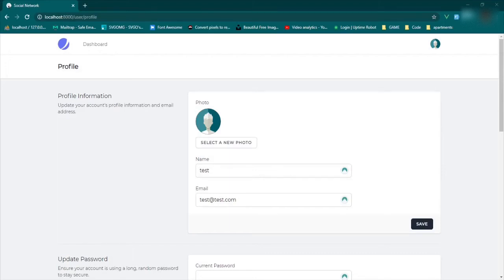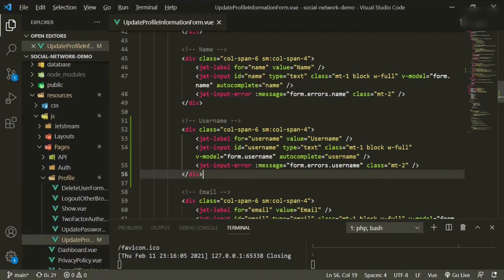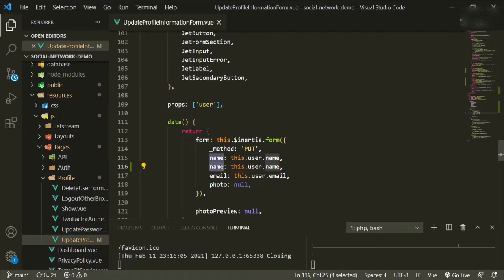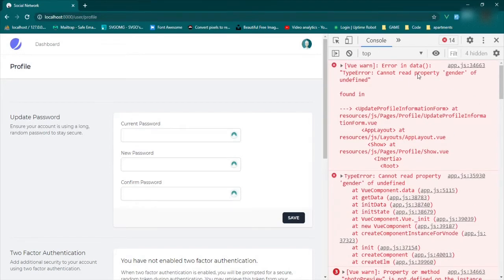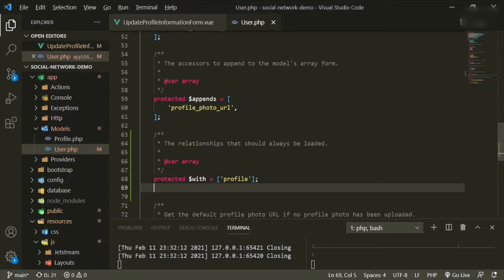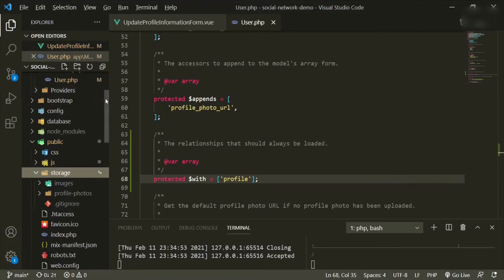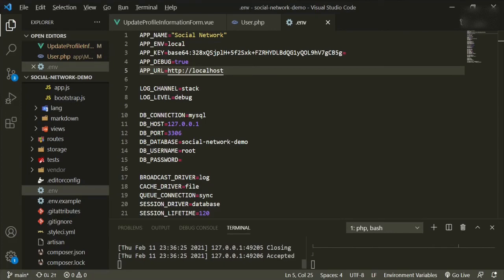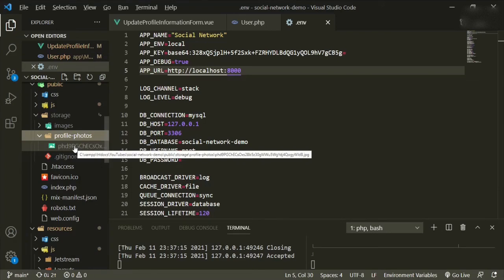Social Network: Laravel 8 and Inertia - Ep.#5 Edit/Update Profile Form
In this episode we are editing and updating the default Laravel 8 profile form.